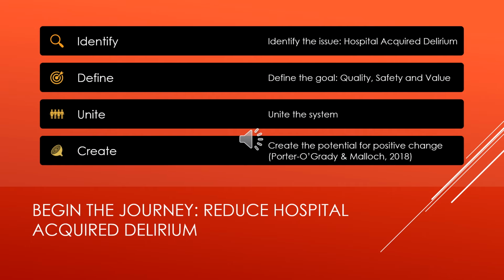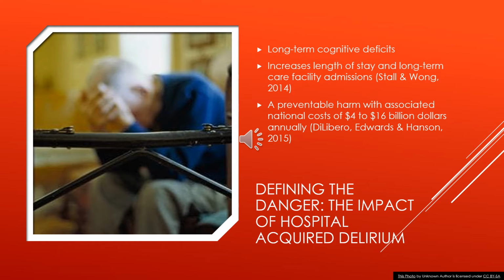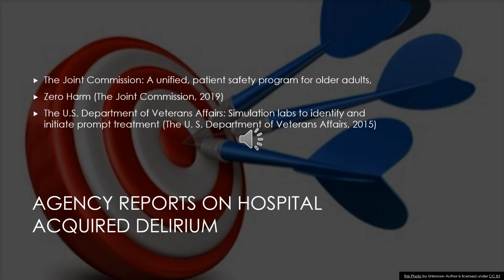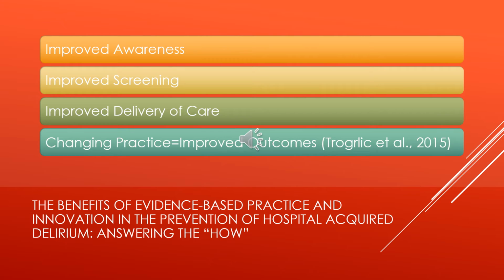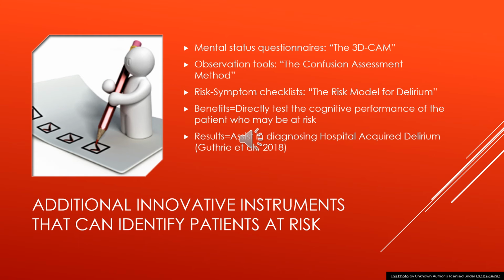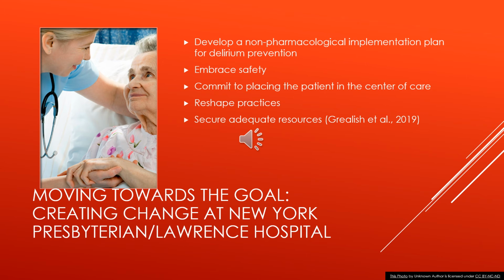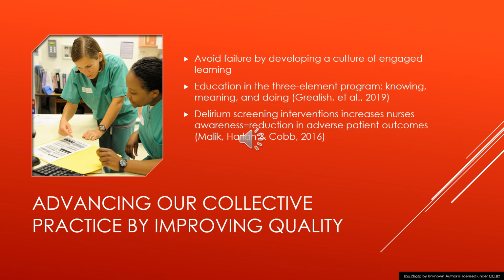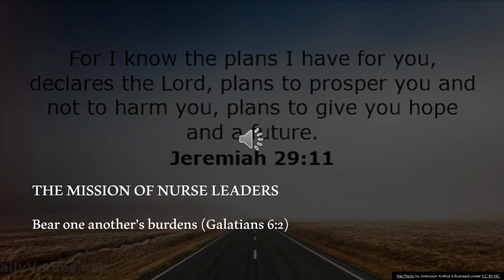The Role of The Nurse Leader in Quality Healthcare Part 2 Patricia Day